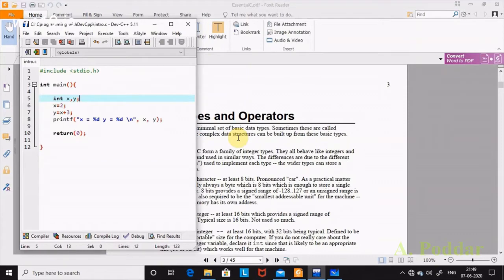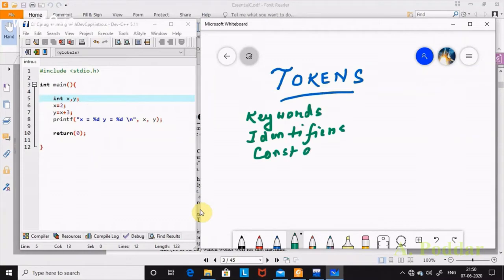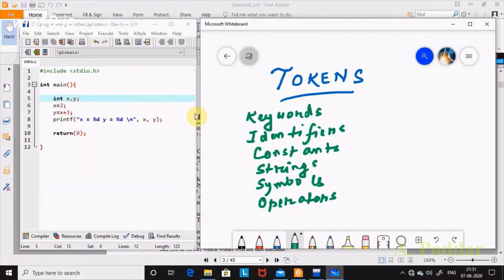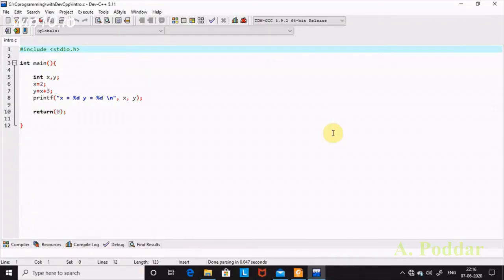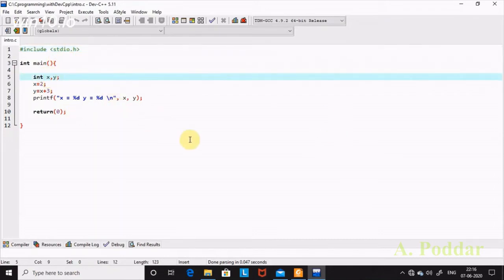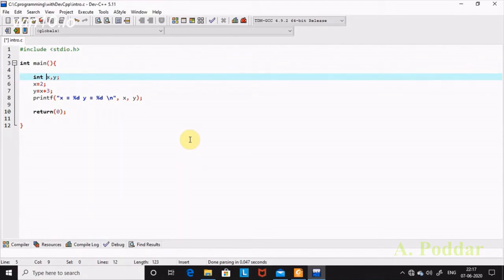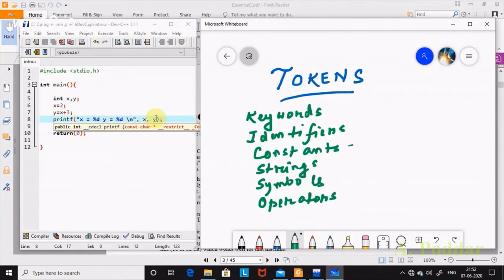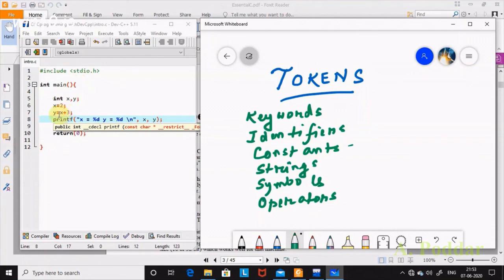Introduction to C: Tokens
Tokens in C
Free audio-visual tutorial on C programming